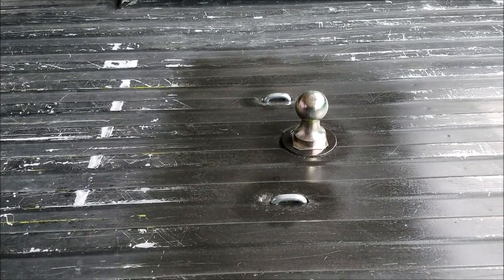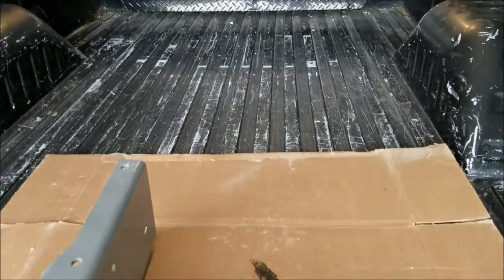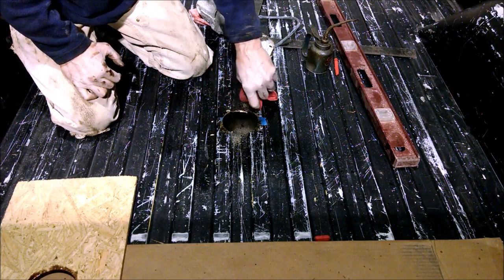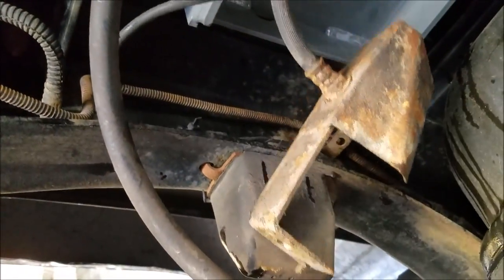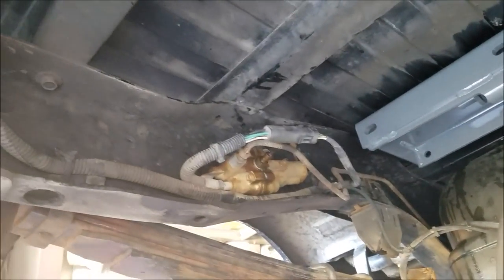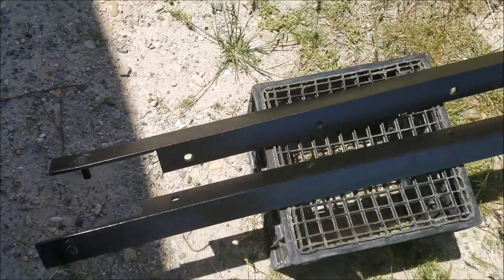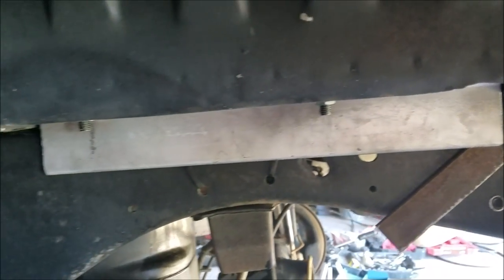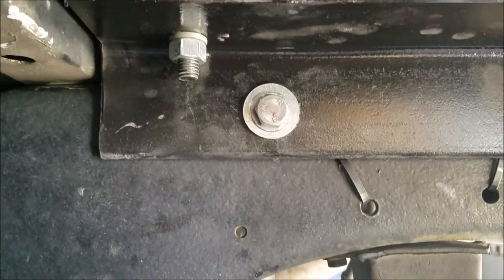B&W turnover ball hitch install homemade brackets 1st gen Dodge Cummins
How I installed my B&W turnover ball on my 1993 1st Gen Dodge Cummins. Using homemade brackets.